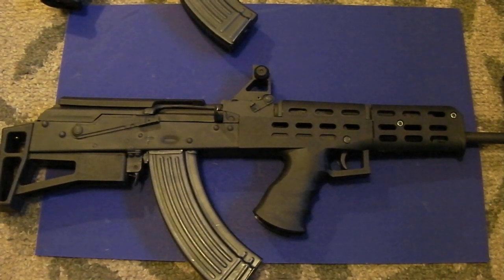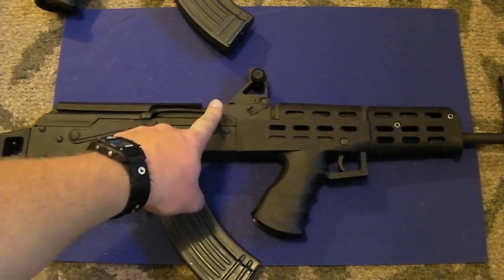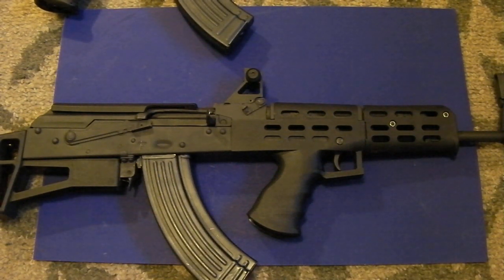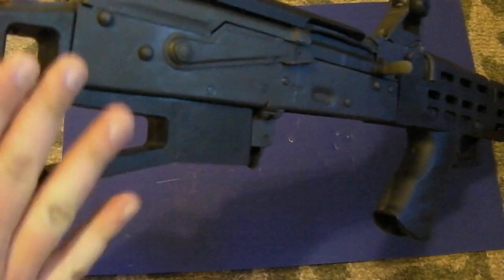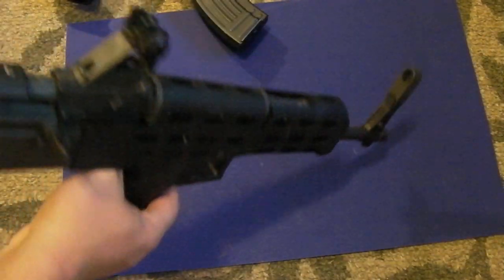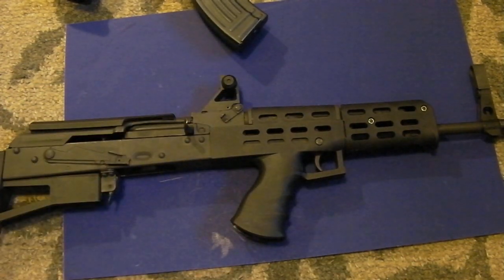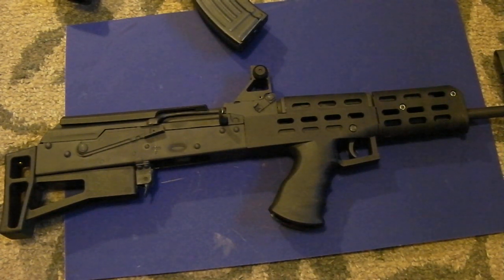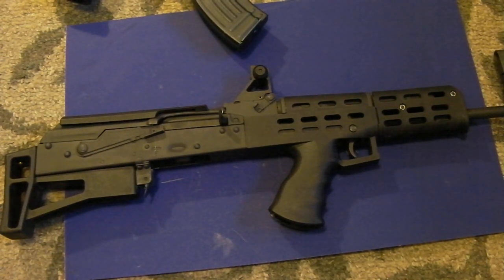BASIC OVERVIEW - THE UNTRADITIONAL AK47 BULLPUP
AK purists will cringe, but this inexpensive rifle does have some potential to be a decent compact shooter for basic truck use, field use, or basic home defense